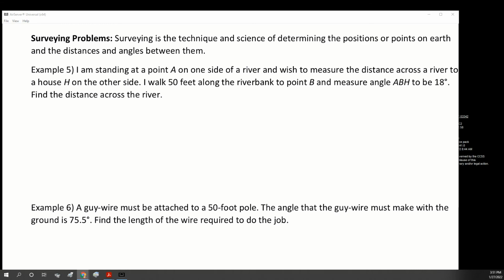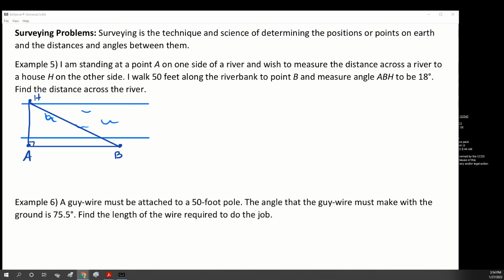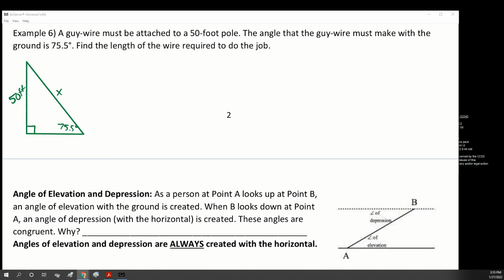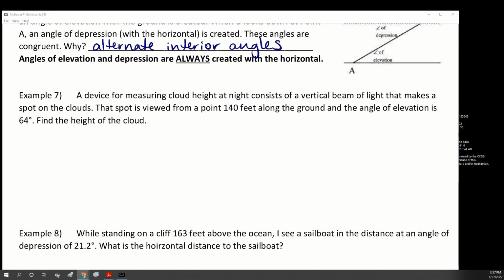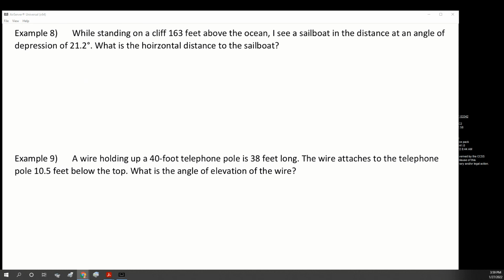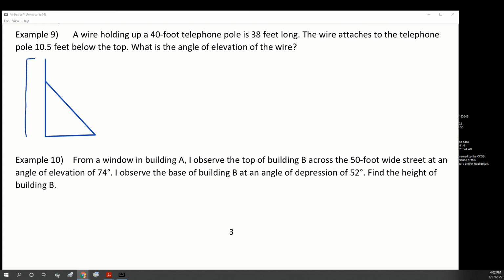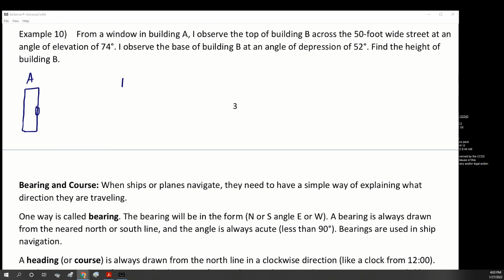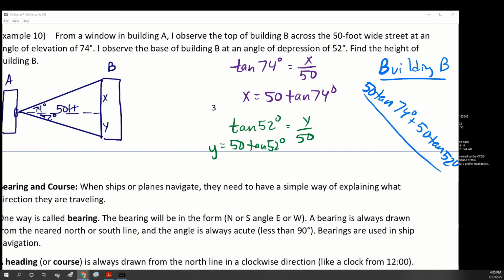Section 5.5 (day 2) Right Triangle Trig